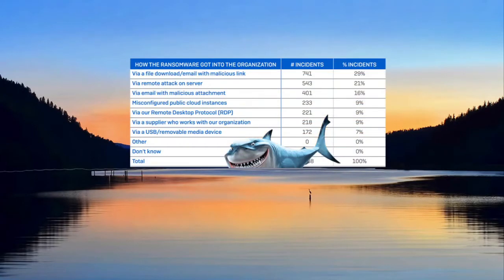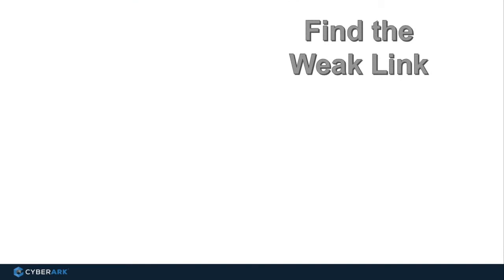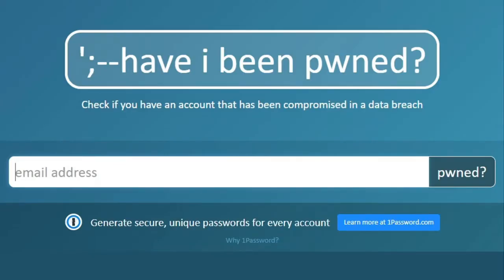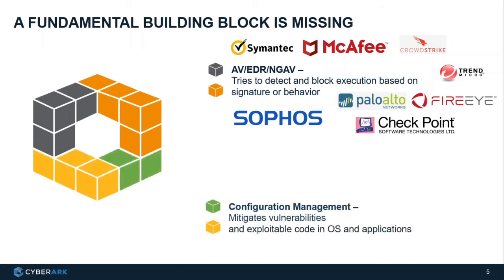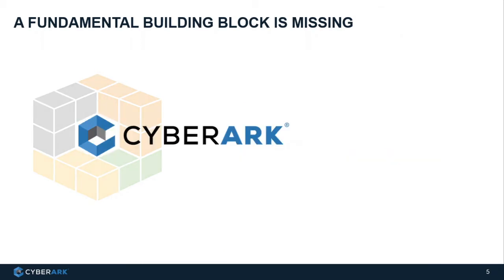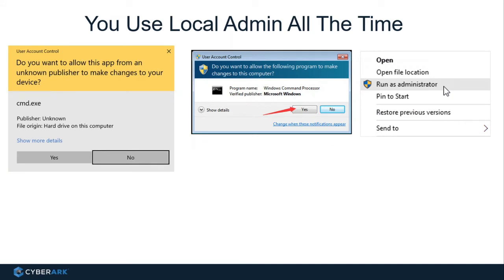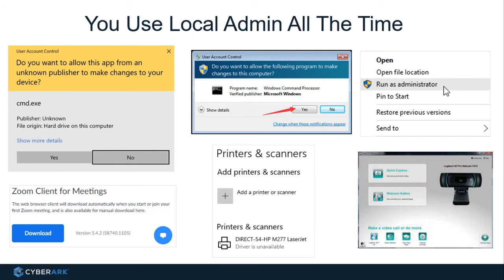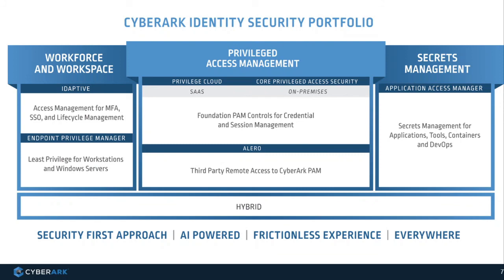Stop Malware at the Endpoint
Endpoints are the weakest link in security. Your computer uses and account called local admin everyday and it must be secure. Learn why this matters.